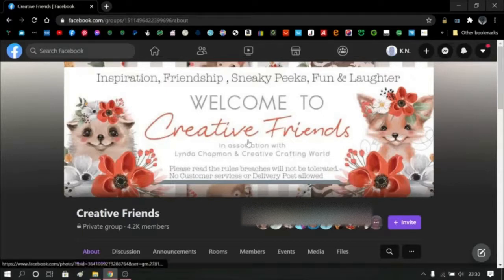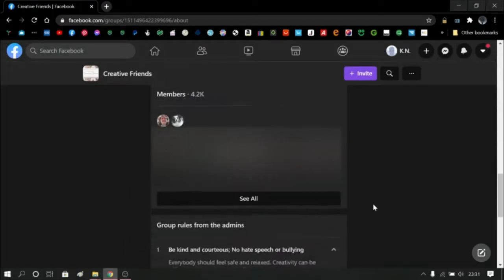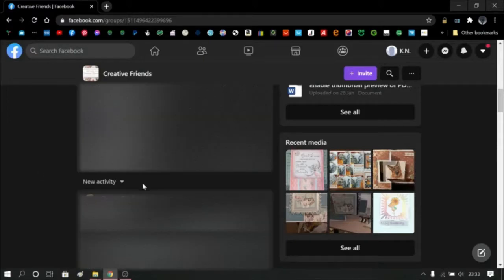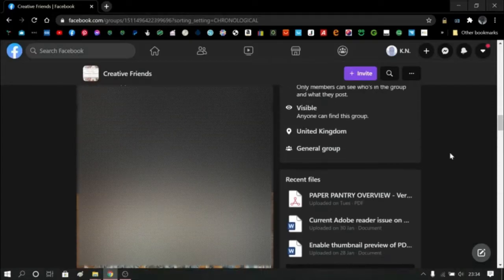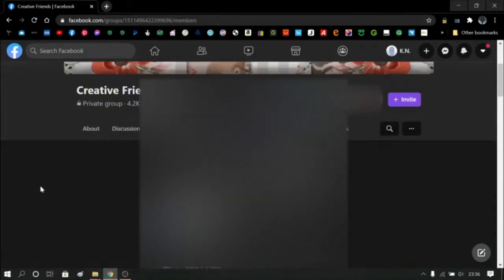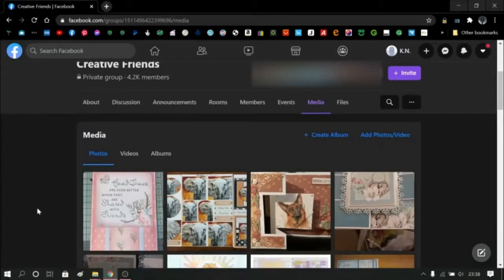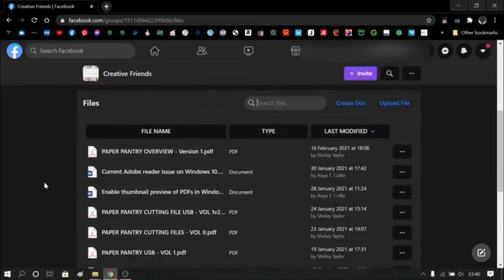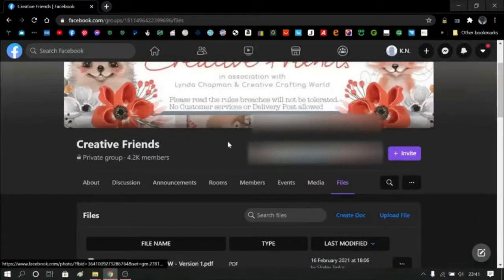Getting more from your Facebook Groups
Discover the hidden secrets of you favourite Facebook Groups